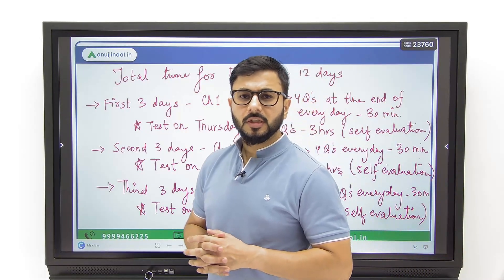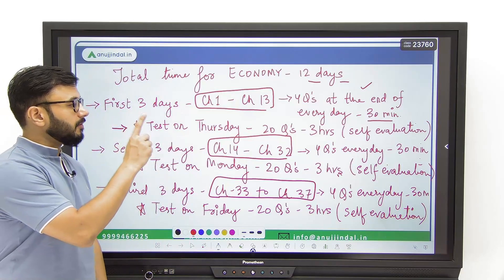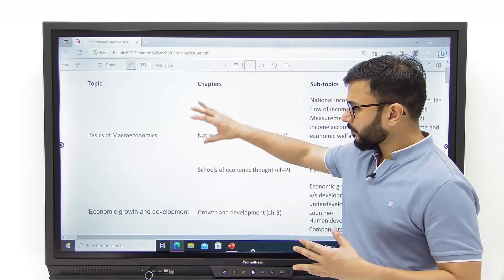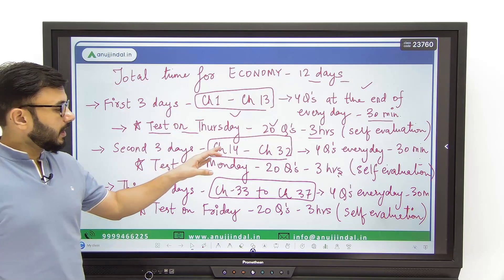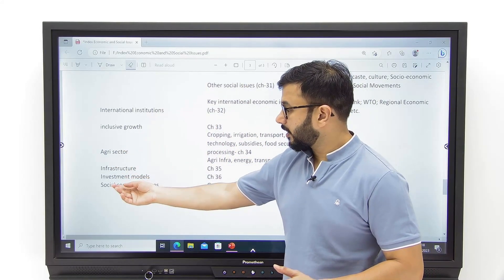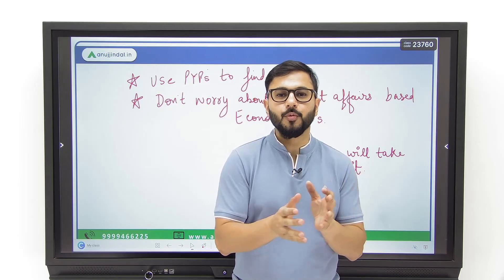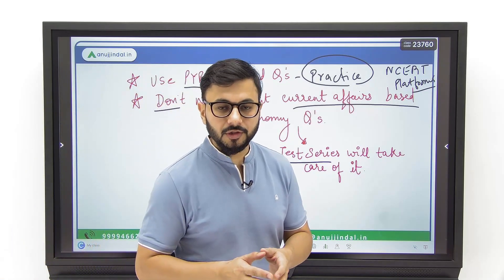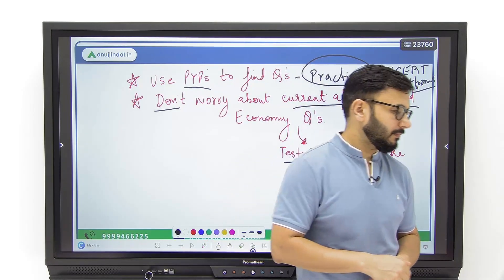UPSC Mains Answer Writing | Economy for UPSC Mains | GS 3 | Economy Anuj Jindal | UPSC Mains 2023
Are you searching for an effective strategy to ace your UPSC Mains exam? Look no further! In this video, Anuj Jindal will provide you with the most comprehensive guide to writing a perfect answer for Economy for the UPSC Mains. Take notes and get ready to ace your exam!